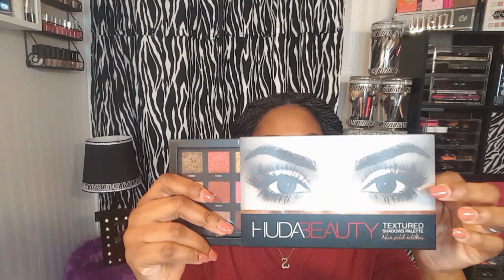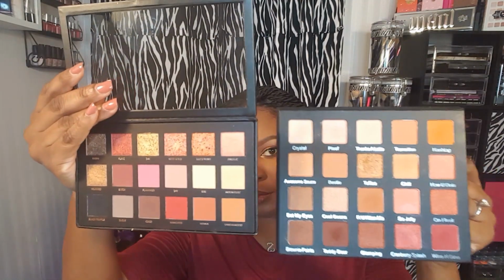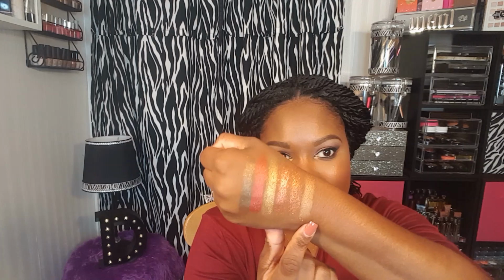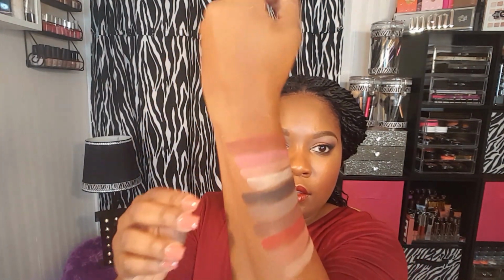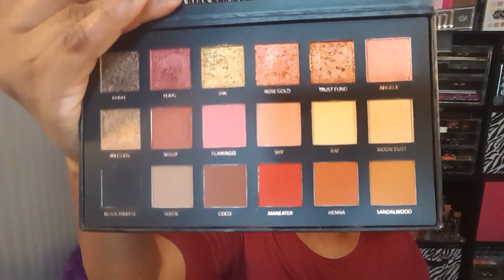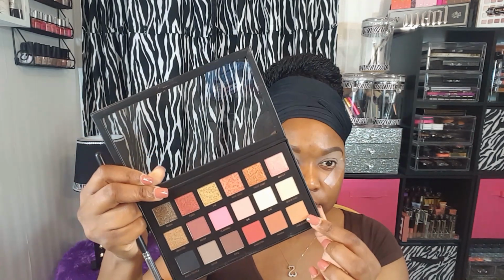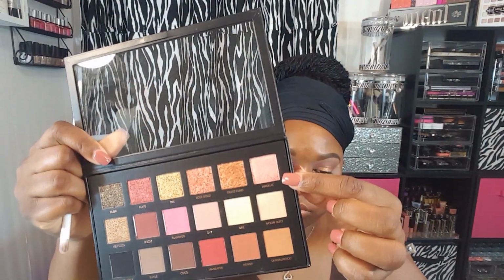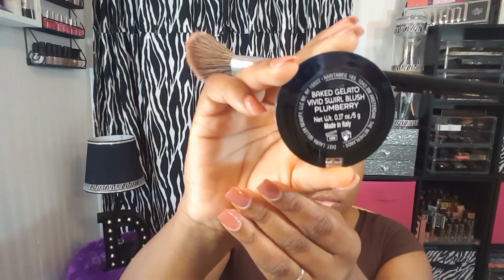New Huda Beauty Textured Shadows Palette - Rose Gold Edition | Review | Demo | Swatches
I will be giving you my thoughts on the palette as well as swatches and a eyeshadow tutorial.